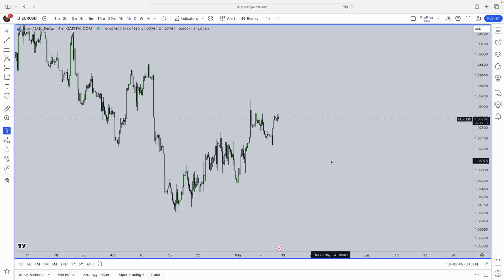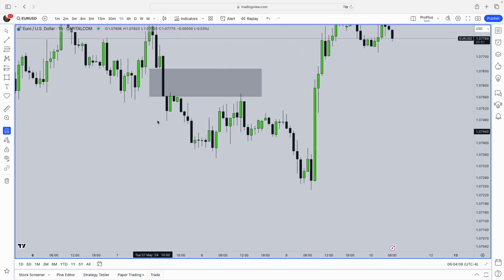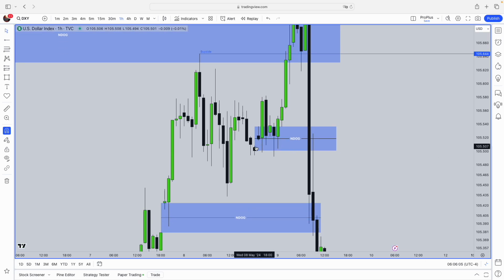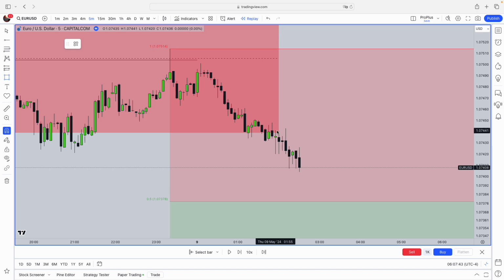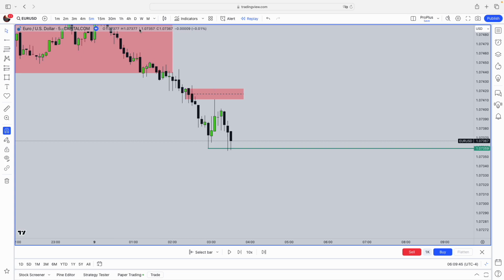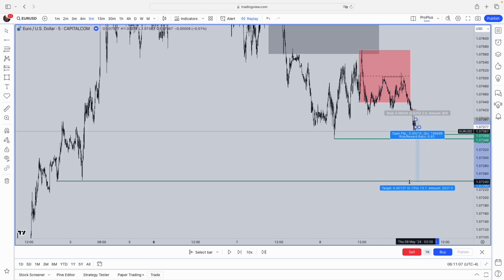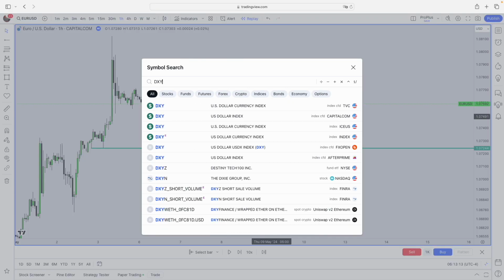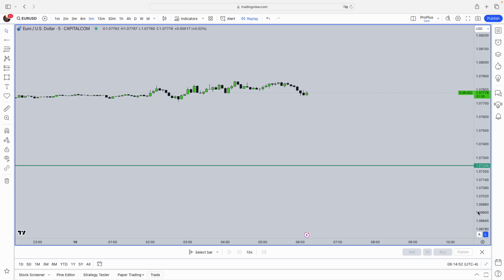Using ICT Concepts to Analyse EURUSD and DXY 09:05:24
Shout out to The Inner Circle Trader - Learn all of this on his YT.